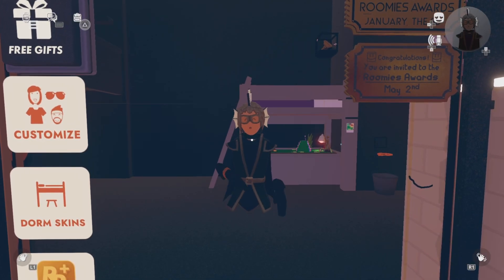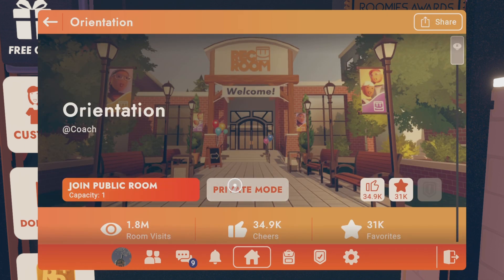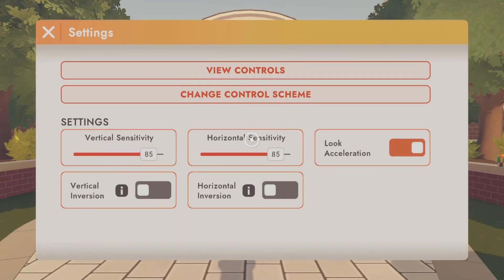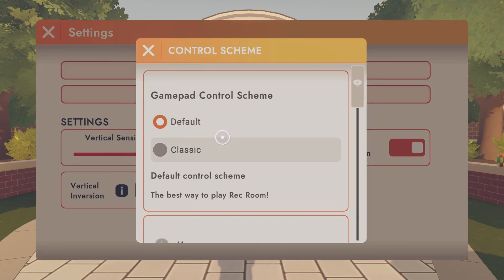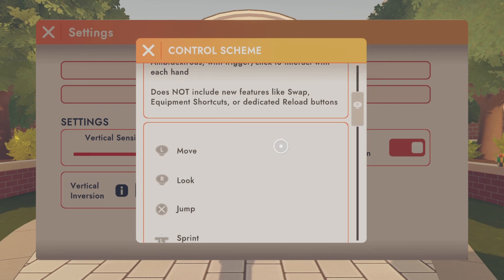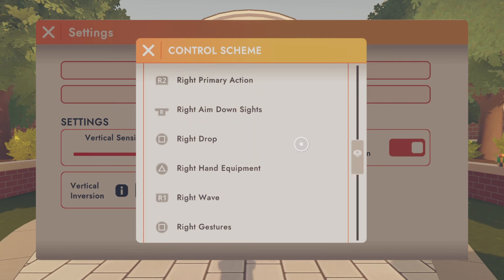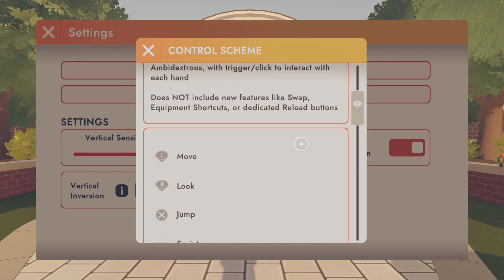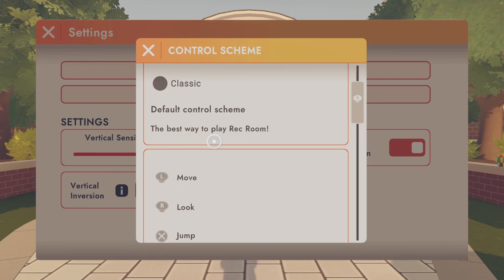How To change Your Rec Room Screen Mode Controls (PATCHED) - RecRoom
How To change Your Rec Room Screen Mode controls i hope this helps